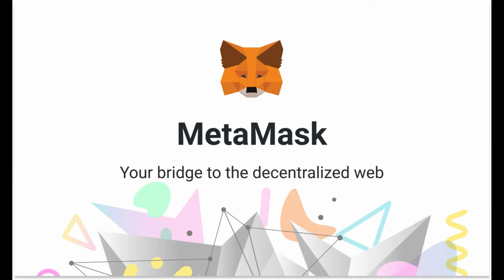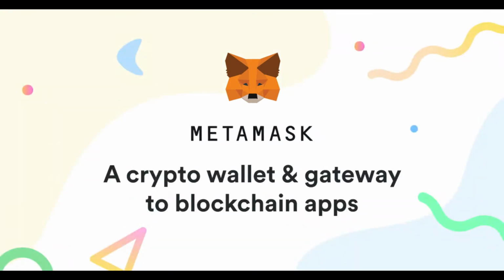My Thoughts on 5 best web3 wallets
The term web3 has been tagged as the future version of the internet, poised to disrupt several industries the same way web2 disrupted web1 or the same way Netflix impeded Blockbuster movies. This new wave of technology has been firmly rooted in decentralized applications making extensive use of blockchain technology, as well as machine learning and artificial intelligence (AI), to help improve smart and adaptive applications.

Hence, with the massive adoption, many DApps, DeFi, wallets, and other innovations are being developed to ease the mode of entry. Web3 wallets essentially grease the wheels of web3; helping individuals, as well as companies, manage their digital assets conveniently. It provides accessibility and scalability. This video will highlight the top 5 wallets you can harness to manage your assets and find your way into the web3 space.

web3
crypto wallet
crypto
web 3
best crypto wallet
blockchain technology
metamask
ethereum
blockchain
wallet
cryptocurrency
phantom wallet
trezor model t
dapps
javascript
passive income